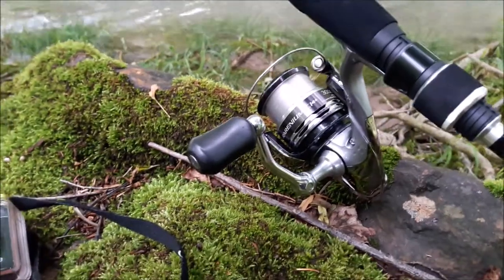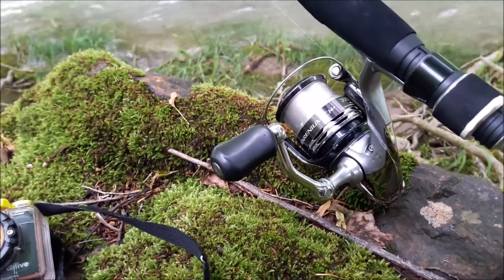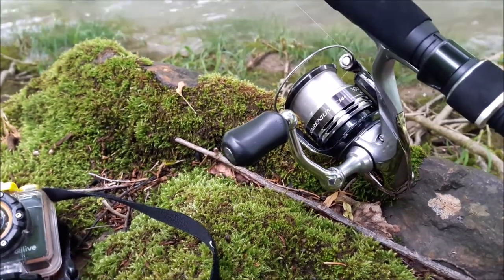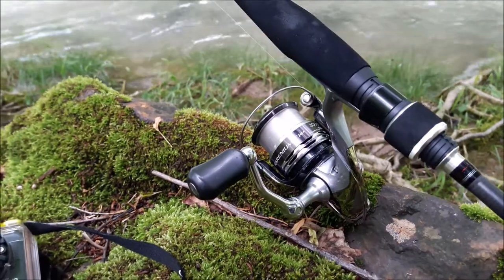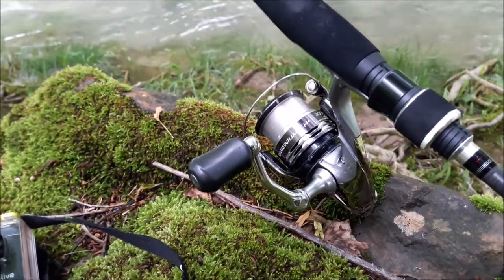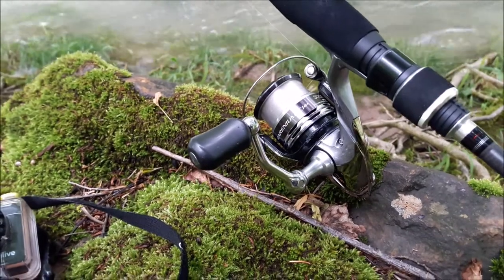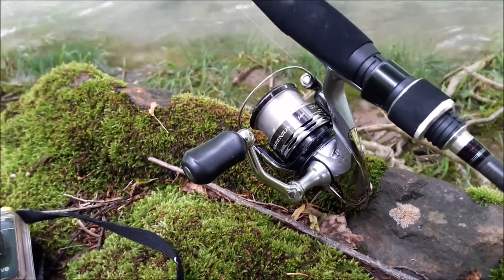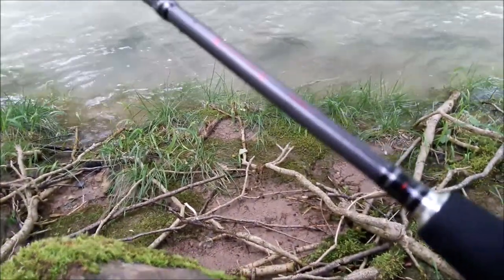Spinning in fiume di MEDIA VALLE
" A ma te le rimetti dentro?!? " èh si caro sciuro, faccio CATCH & RELEASE perchè la tua generazione ha desertificato i fiumi, padellato ogni trota autoctona e fritto ogni timido temolo che gli capitasse a tiro. Se nei fiumi resta ancora qualcosa da lasciare alle generazioni future ( perchè ricordiamolo, il mondo non finisce con voi o noi ma va al prossimo ) è bene averne cura e liberarlo. RILASCIATE SEMPRE. Per il resto, daiwa ninja e rarenium e si affronta il fiume grosso dopo un temporale senza troppi patemi!